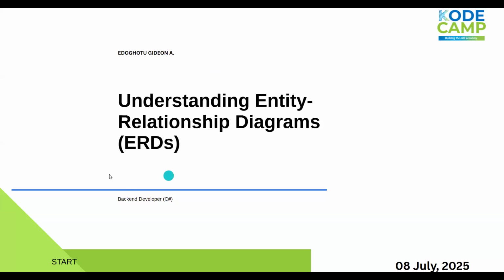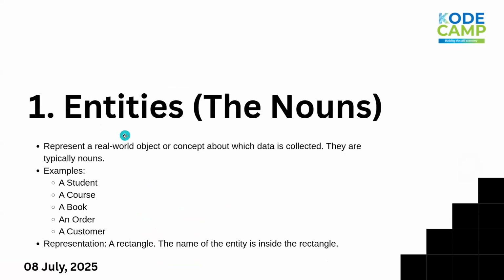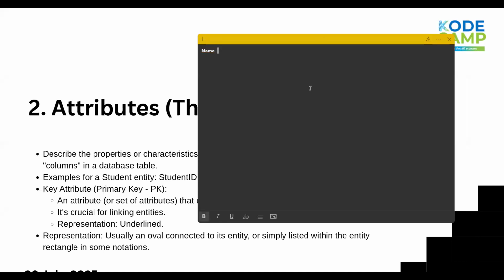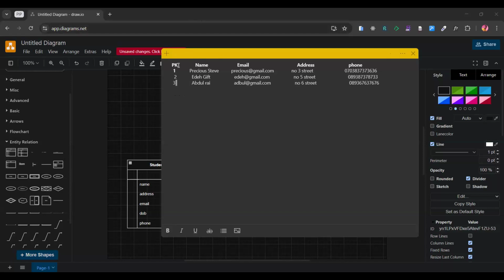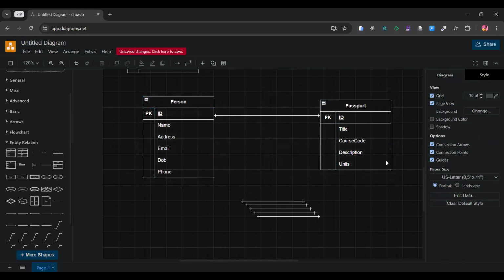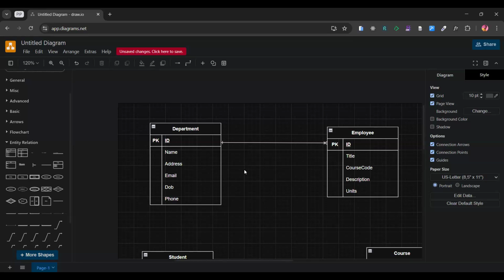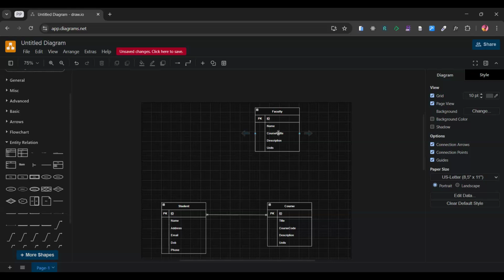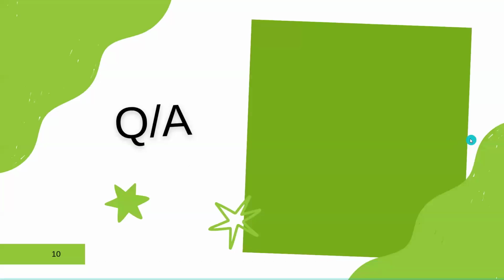KodeCamp 5.0 Backend C# Class 11 - Understanding Entity-Relationship Diagrams (ERDs)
Understanding Entity-Relationship Diagrams (ERDs)